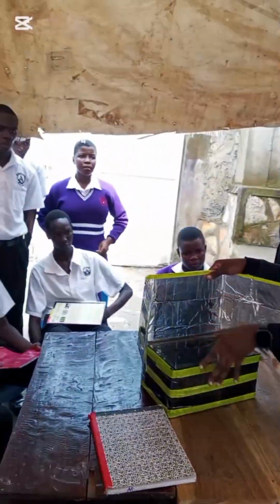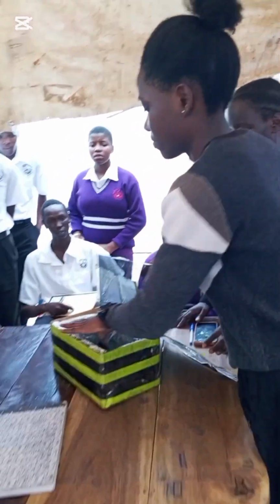April 17, 2026